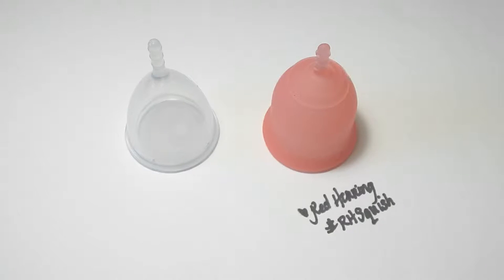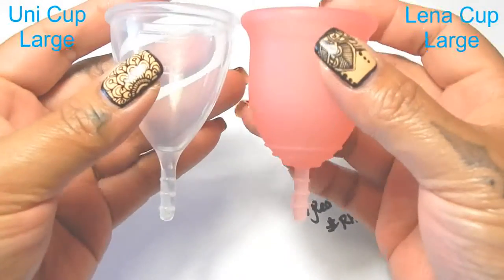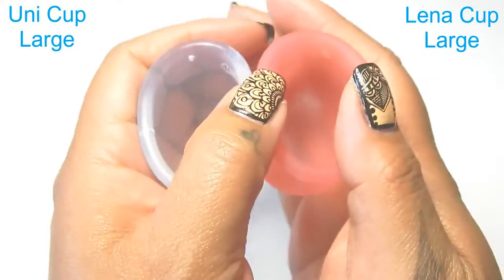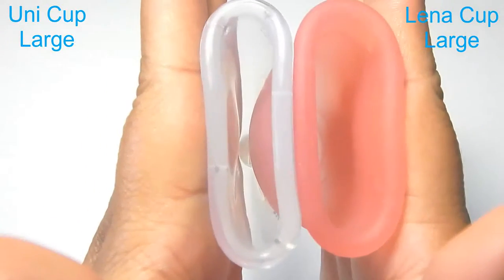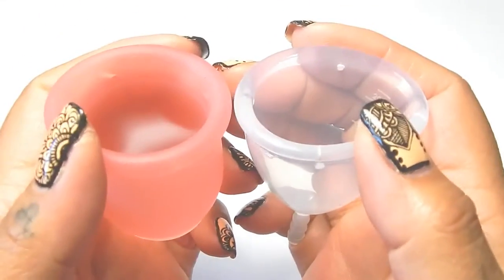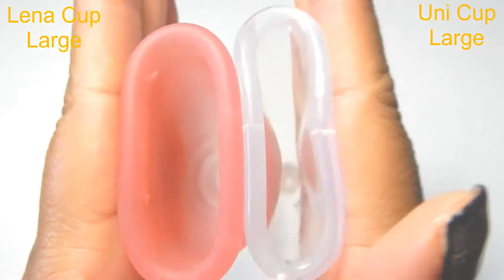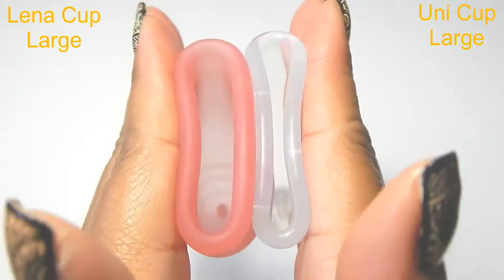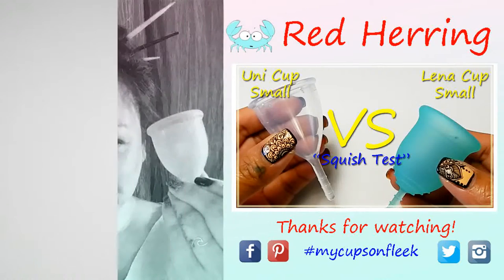Uni Cup vs Lena LARGE "Squish Test" - Menstrual Cups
A "Squish" comparison between the Uni Cup and Lena Cup, both in a size LARGE.